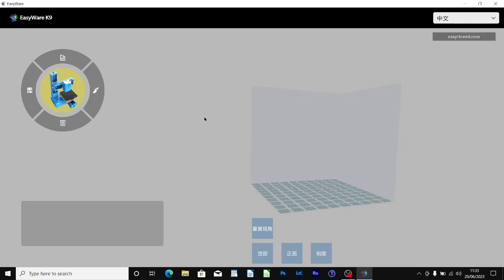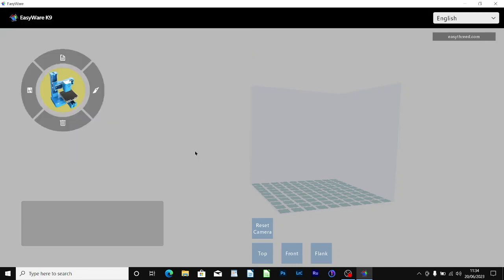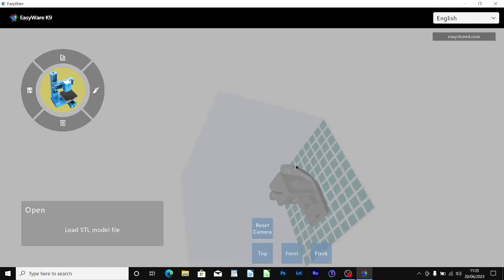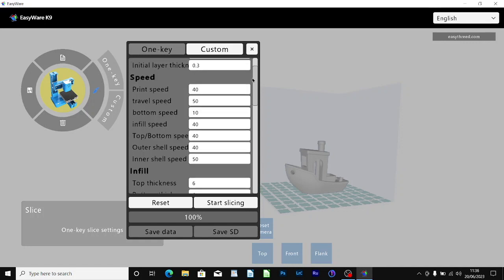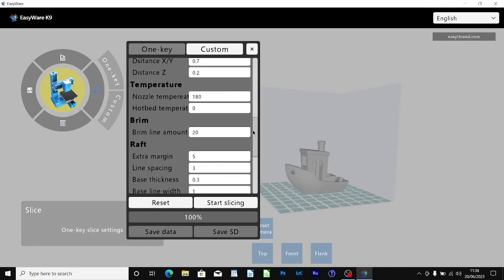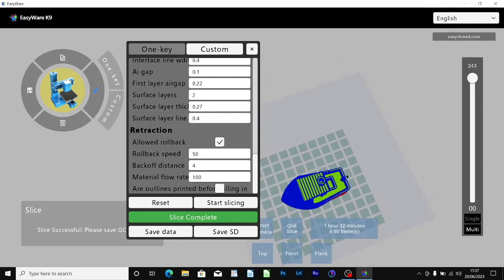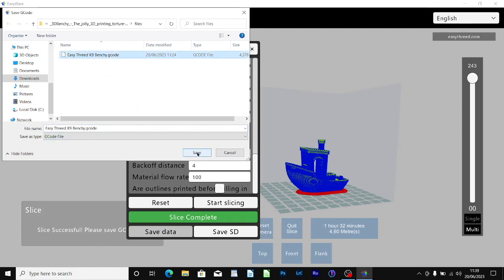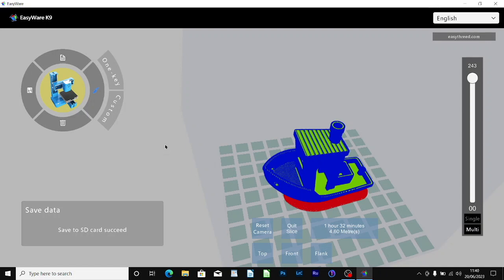Easy Threed EasyWare K9 slicer software how to use. Impressions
Hello everyone. This is my 3rd video on the Easy Threed K9 mini 3D printer.

Today it’s my take on the EasyWare K9 slicer software provided with the K9 printer on the SD card. I explore its features and show you how to use it. This will be useful for those new to 3D printing. I will be doing another video on the Cura slicer that’s also supplied free by Easy Threed and testing to see if there are any differences between it and EasyWare for slicing for the K9

In future videos I will be taking a look at designing a bracket to hold a 1kg reel and using the K9 printer to print it using PLA which I will anneal for added strength.

Please check out my growing catalogue of videos and smash the bell to keep UpToDate. Any likes and subscribes will help my channel grow.

Kind regards and best wishes.